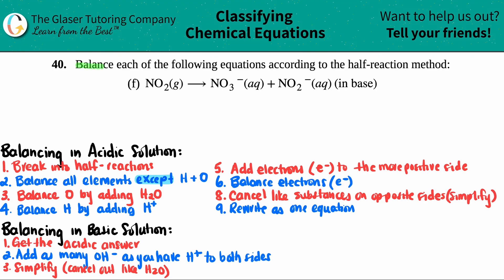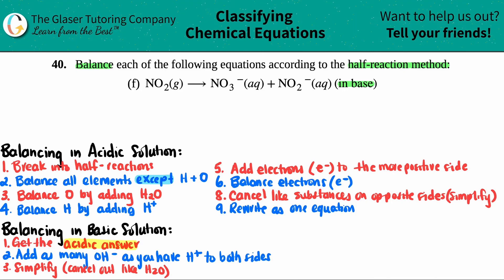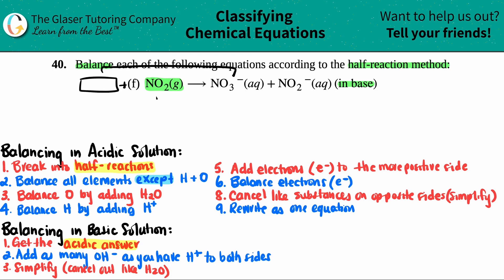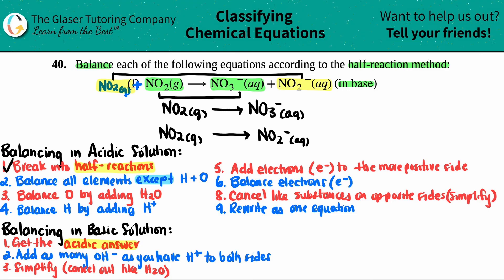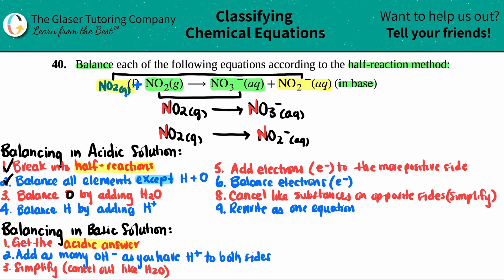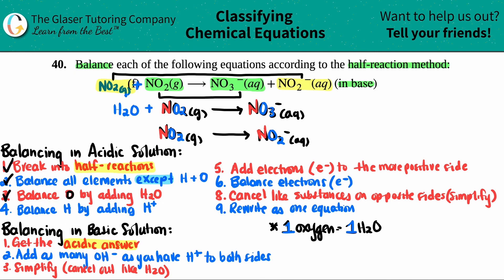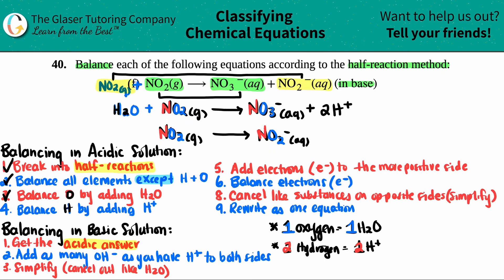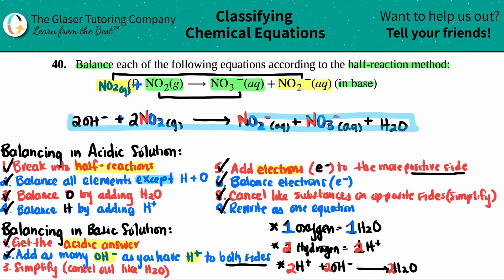4.40f | Balance: NO2(g) → NO3−(aq) + NO2−(aq) (in base)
Balance each of the following equations according to the half-reaction method:
NO2(g) → NO3−(aq) + NO2−(aq) (in base)